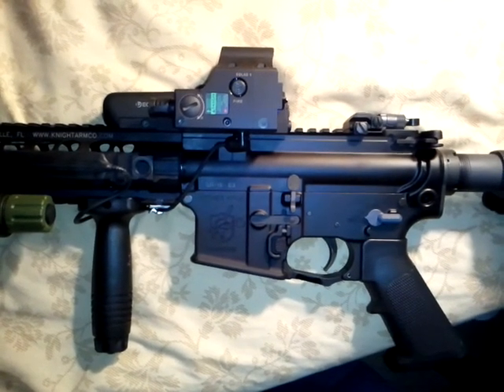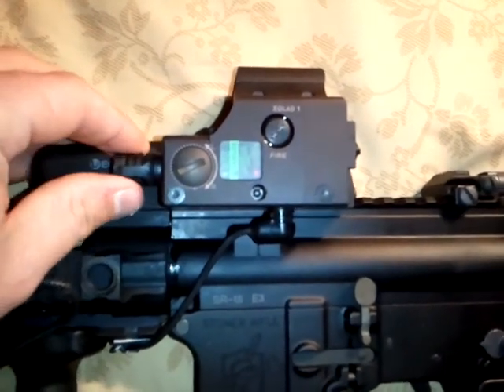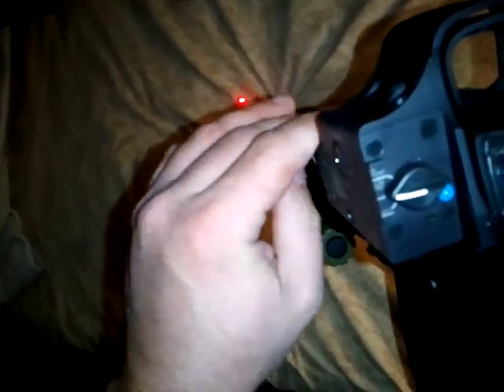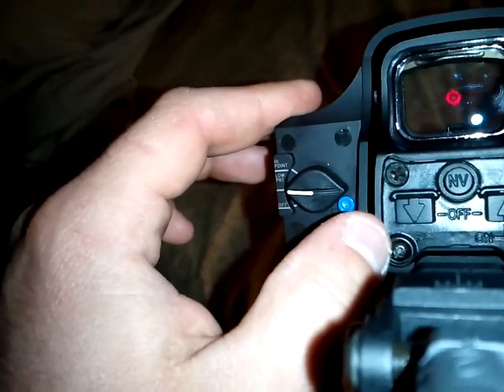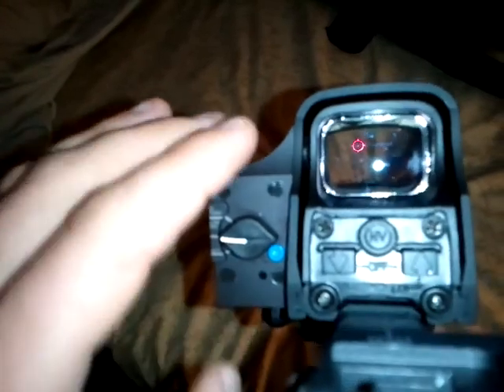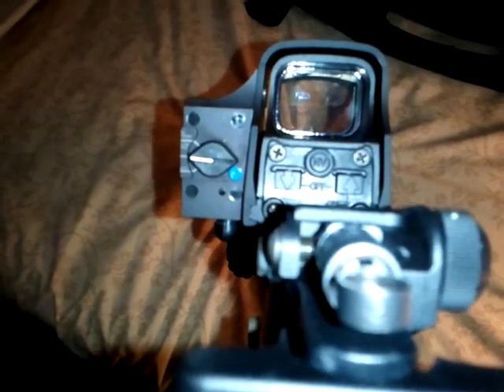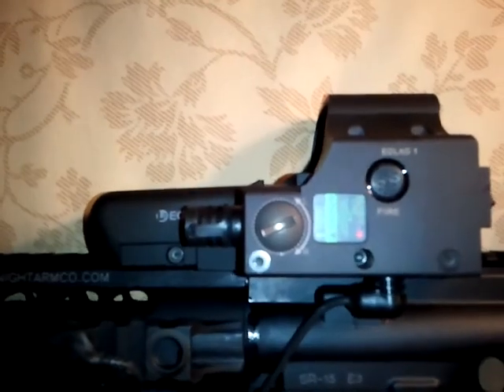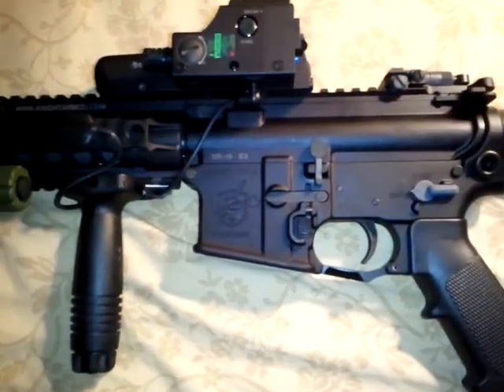Review of my Eotech 552 Eolad w/ Laser Devices Laser on my KAC Knight's Armament SR-15 E3 AR-15 POV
Reviewing my Eotech 552 with Laser Devices laser, great combo.
Not economical, but effective.